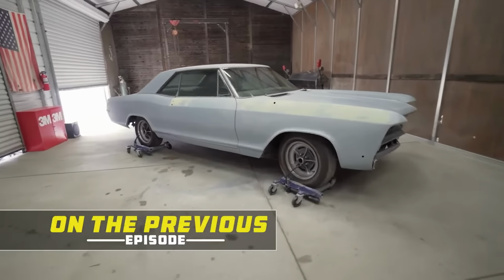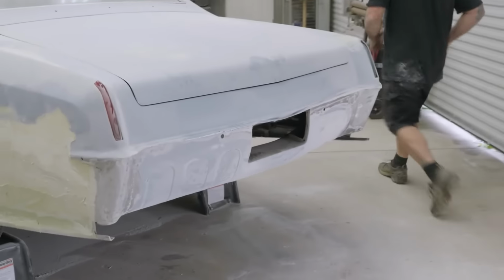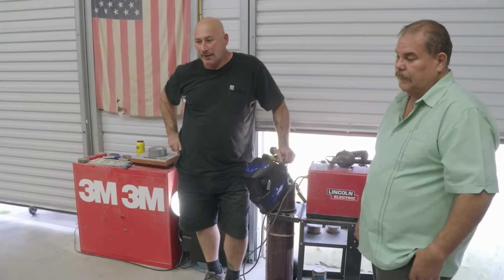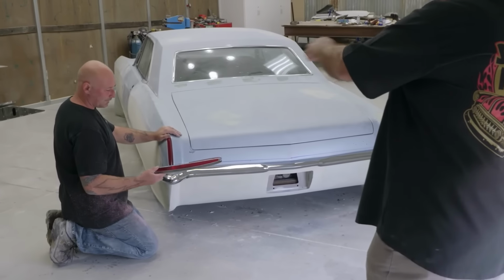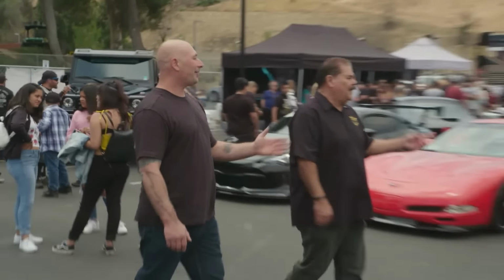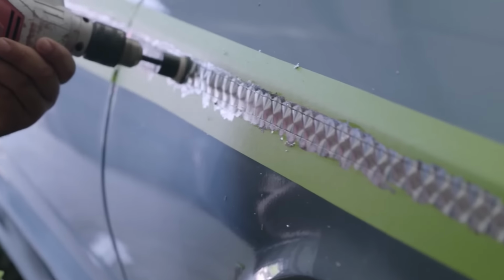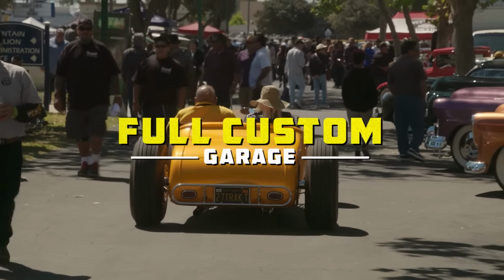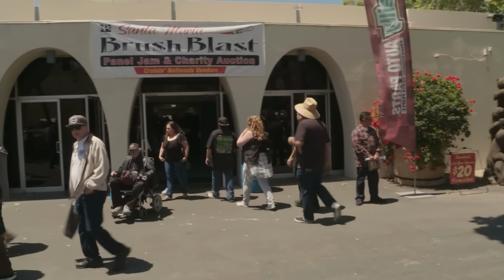Customizing a '65 Buick Riviera! - Full Custom Garage - Automotive Reality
Full Custom Garage - S05 E04

Join us on Full Custom Garage as we transform a classic '65 Buick Riviera into a stunning low rider! Follow the journey from fabrication to final touches as we prepare for the Santa Maria cruising nationals. Witness the magic of custom car design and see the final reveal!

Welcome to Full Custom Garage hosted by car builder and fabricator, Ian Roussel. Join Ian as he showcases his extraordinary skills in the world of automotive customization. In each episode, Ian takes on thrilling projects, transforming everyday vehicles into stunning works of art. Witness his meticulous attention to detail and unwavering passion for crafting custom cars. From concept to completion, experience the intricate process of fabrication, welding, bodywork, and painting. Full Custom Garage features Ian Roussel's unique vision and expertise. Whether he's creating jaw-dropping hot rods, out-of-this-world custom boat cars, or pushing the limits of automotive engineering, each project reflects Ian's artistry and ingenuity.